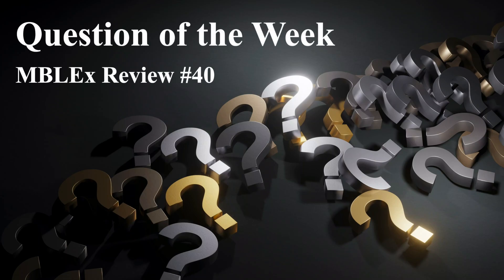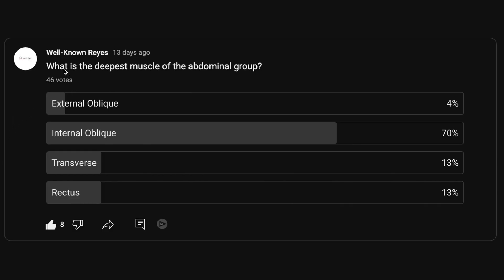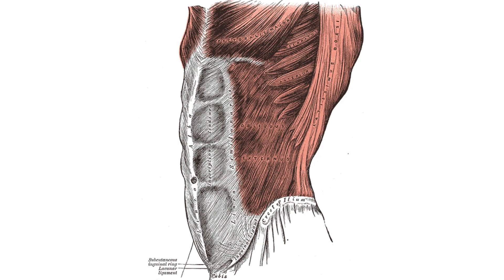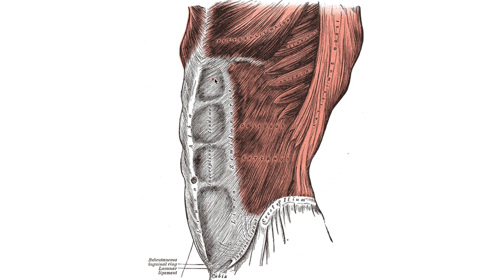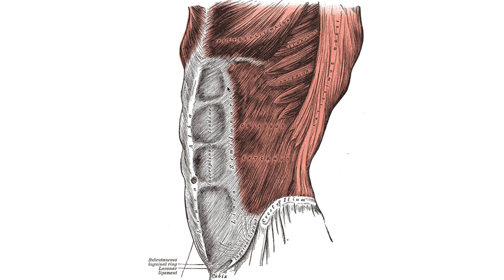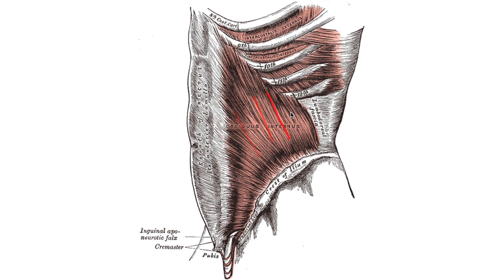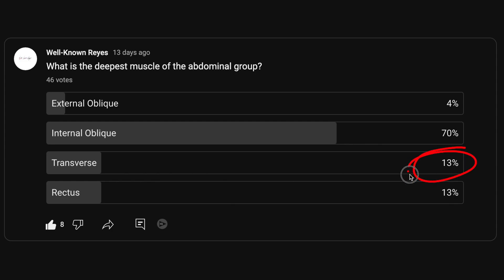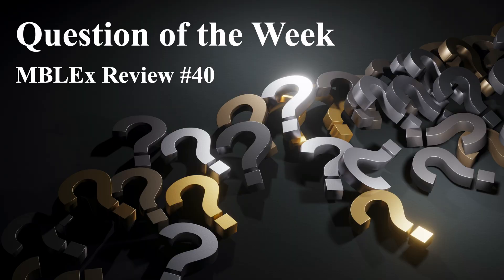MBLEx Review: Question of the Week #40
What is the deepest muscle of the abdominal group?

A) External Oblique

B) Internal Oblique

C) Transverse

D) Rectus

You can find my email in the about me section of this YT channel.

Well-Known Reyes